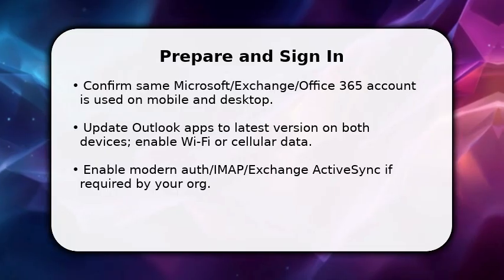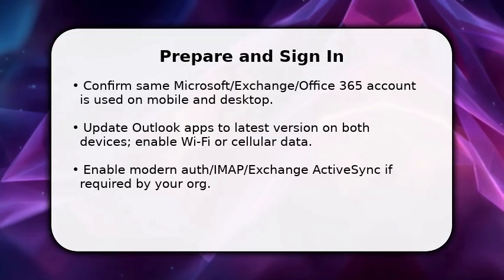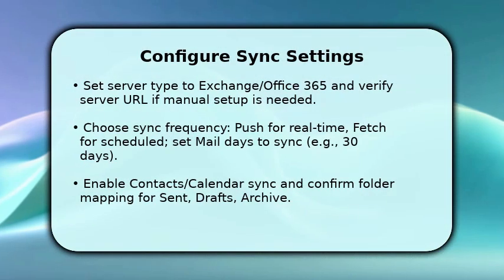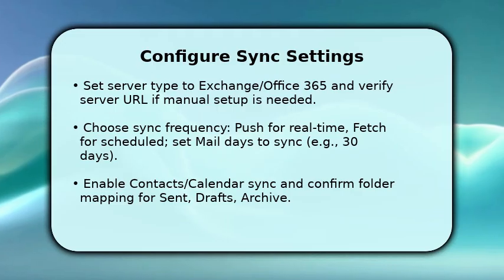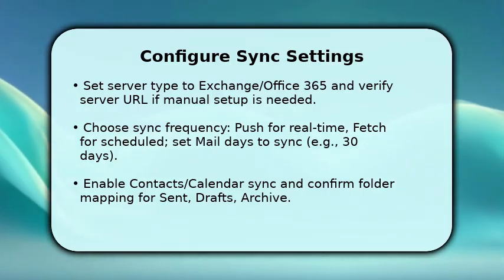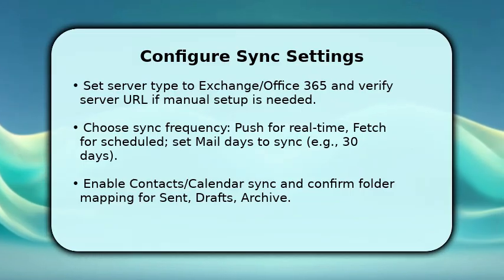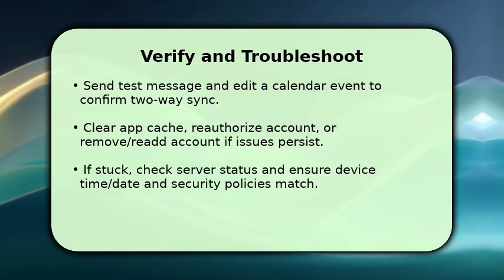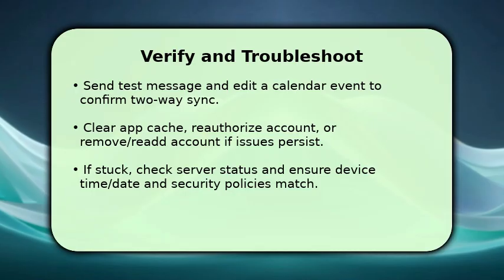How to Sync Mobile Outlook with Desktop - Step by Step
Learn the step-by extricate process of syncing your mobile Outlook with desktop. This video guide provides clear instructions to ensure that emails, contacts, and calendar events are up-to-date across all devices for seamless communication.

sync mobile outlook,